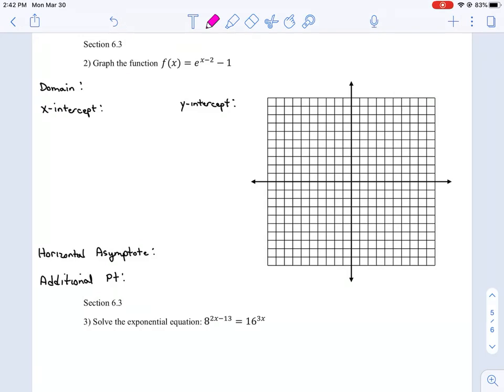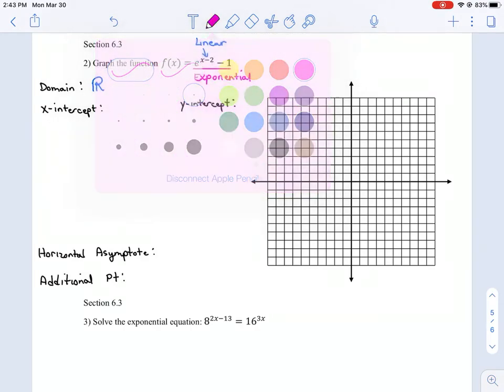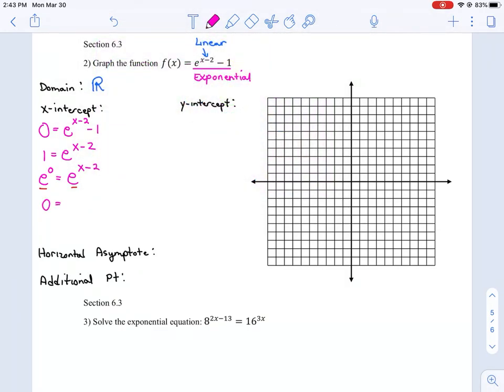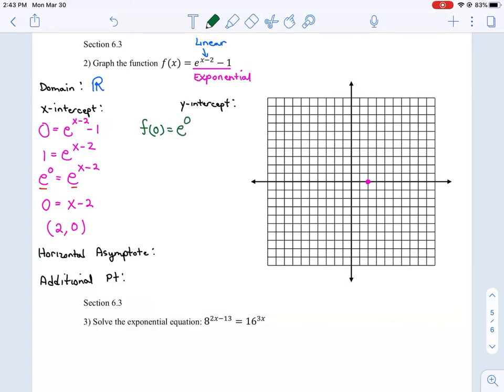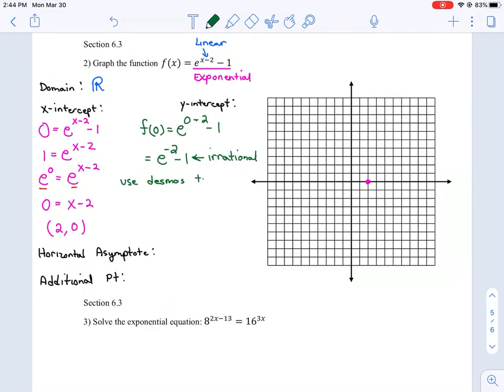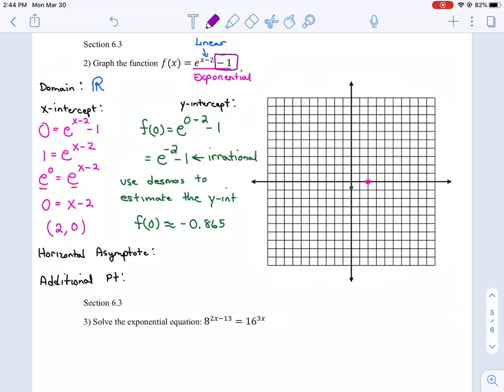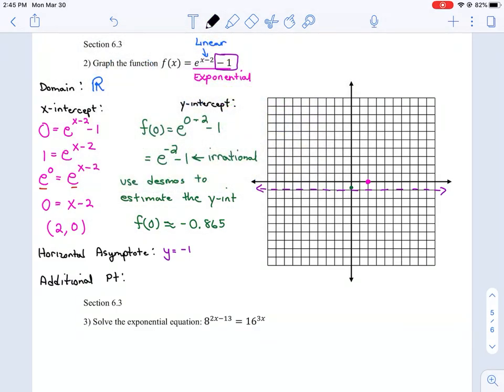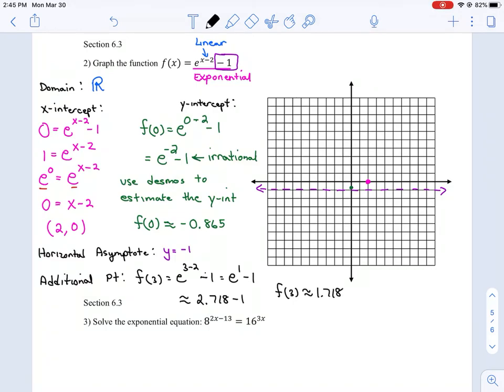MAT 150 - Section 6.3 Example #2